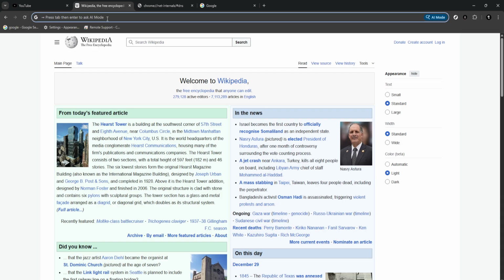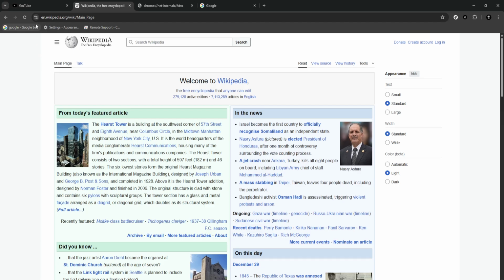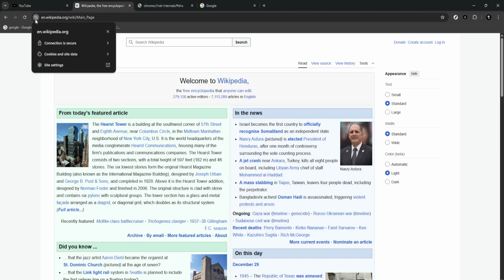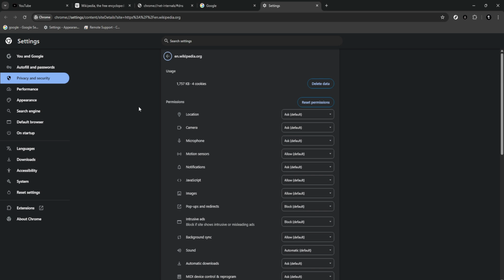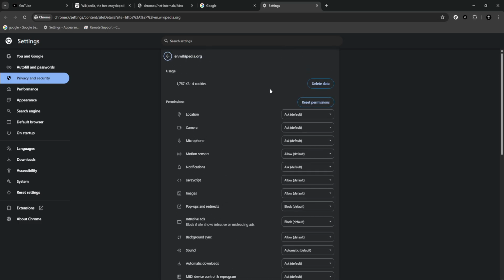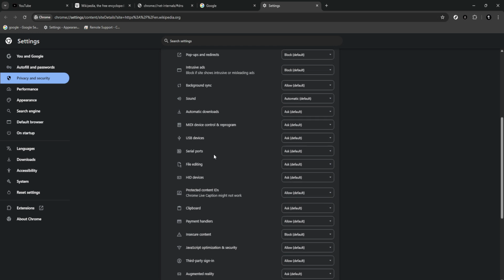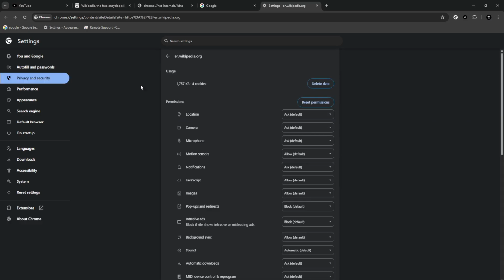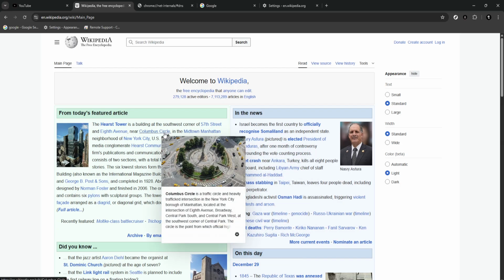How to allow site window management permission on google chrome[FULL GUIDE]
In today's video we cover  How to allow site window management permission on google chrome